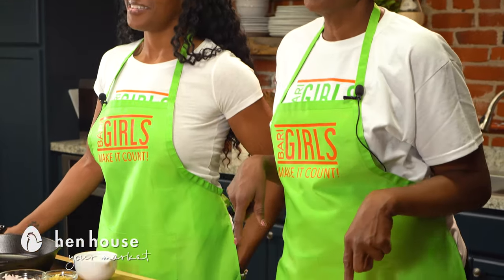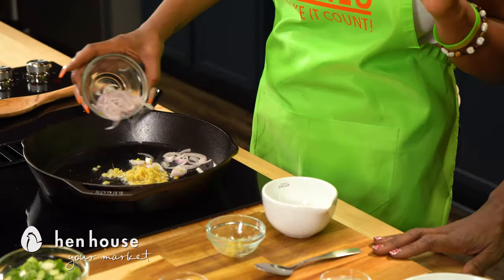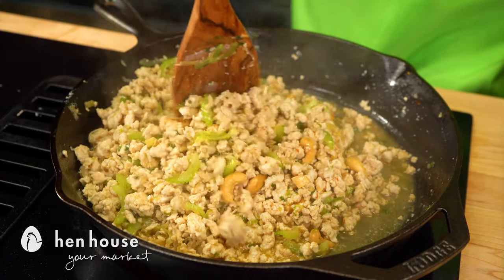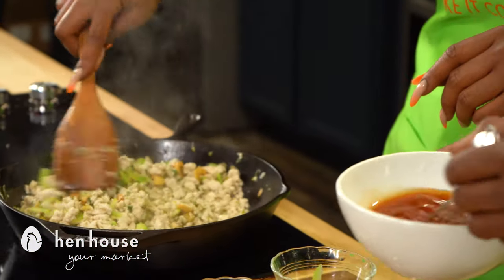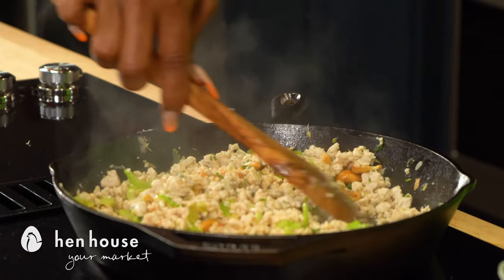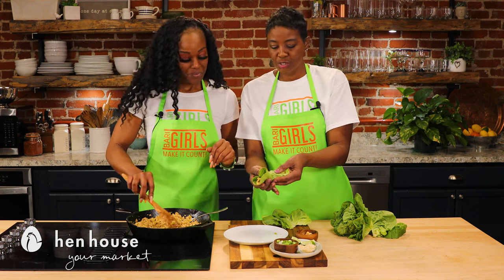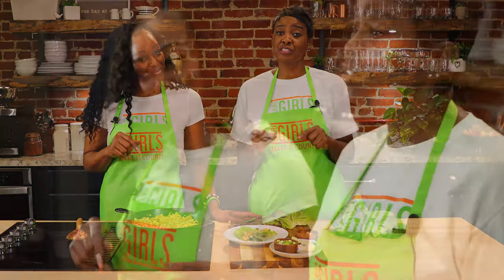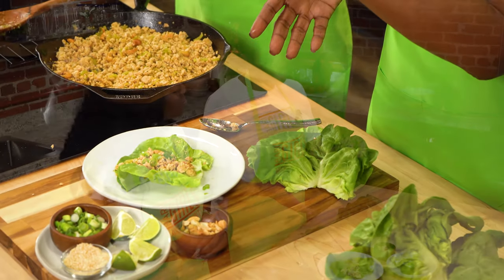The BariGirls: Cashew Chicken Lettuce Wraps